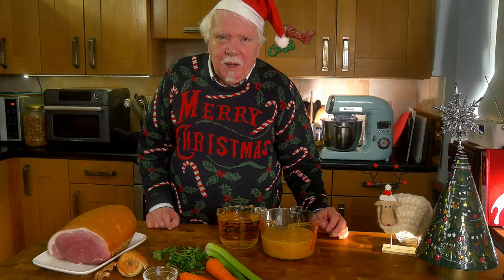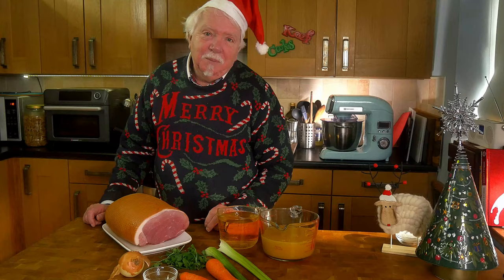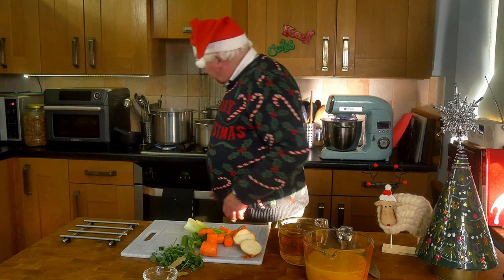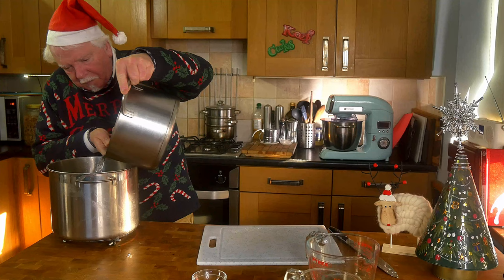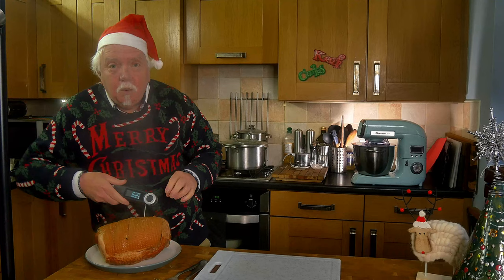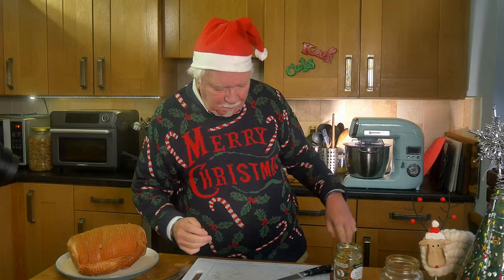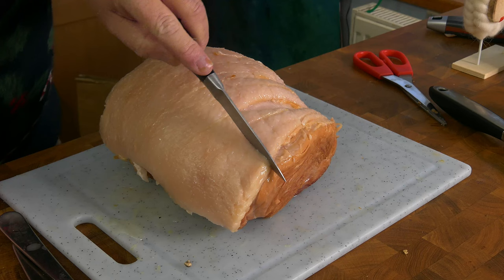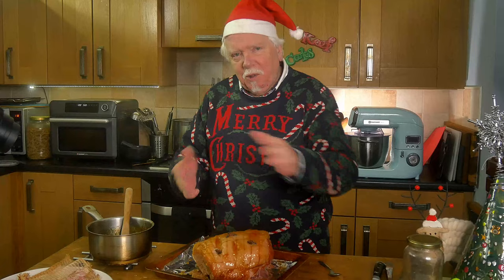Christmas Roast Ham with Marmalade Ginger and Star Anise Glaze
Ham baked with a marmalade, ginger and star anise glaze. This ham is a tasty addition to the Christmas table, but it's great to have around any time of year. Try making your own roast ham - it's easy and works out much cheaper than buying it from a shop - also it tastes better.
The written recipe for Christmas Roast Ham with Marmalade Ginger and Star Anise Glaze is

CHAPTERS
00:00 Intro
00:35 Boil the ham in broth
4:44 Glaze and roast the ham
8:30 Taste test